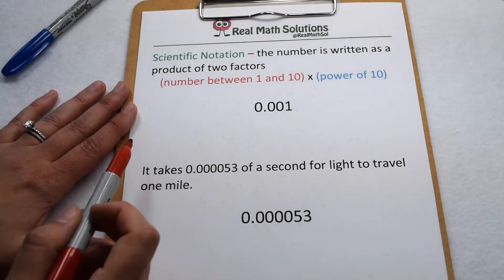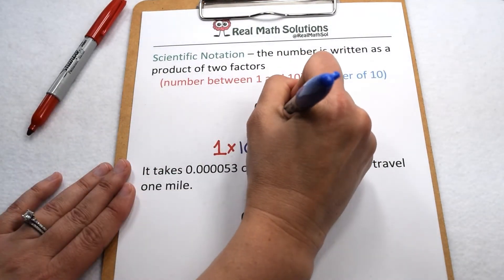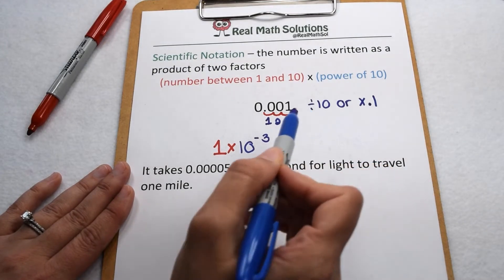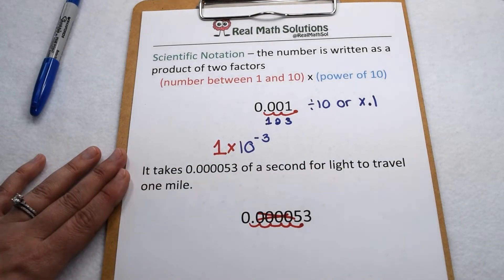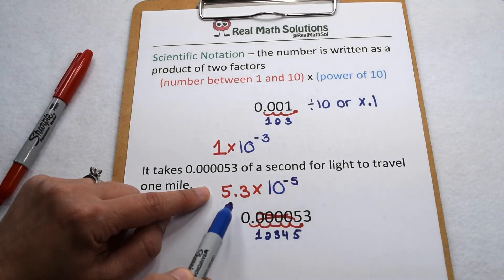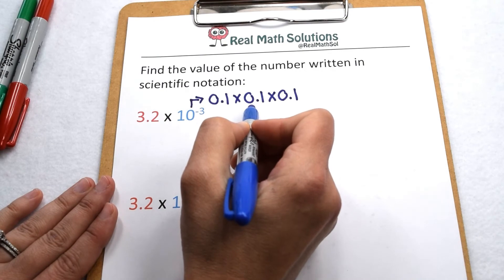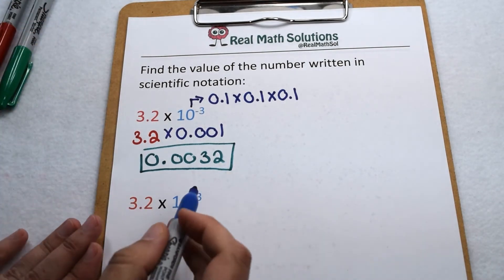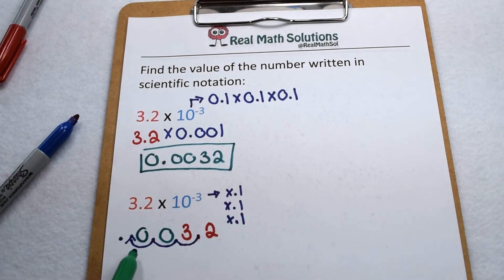Expressing Values – Scientific Notation with Small Numbers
Learn how to express very small numbers as a product of two factors. Then learn how to expand a value back out from scientific notation.  For this video and throughout this playlist, we are using the American definitions of Scientific Notation. It may also be called Scientific Form or Standard Form in other areas.